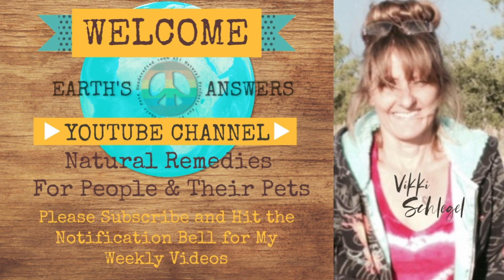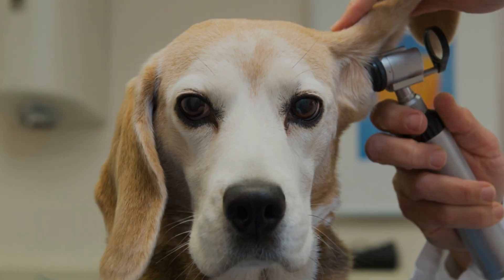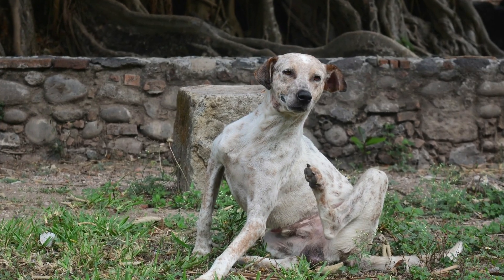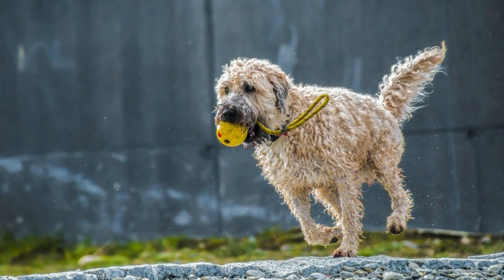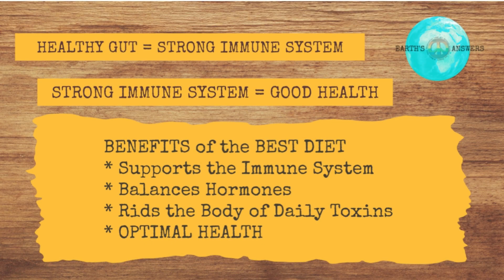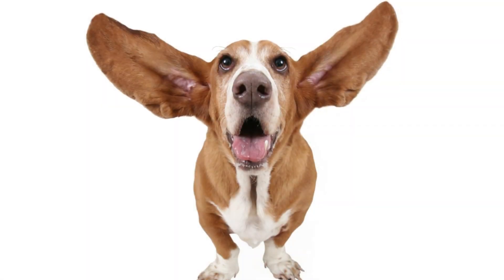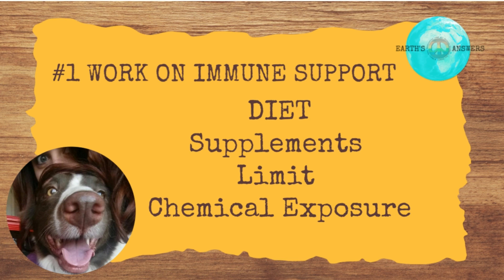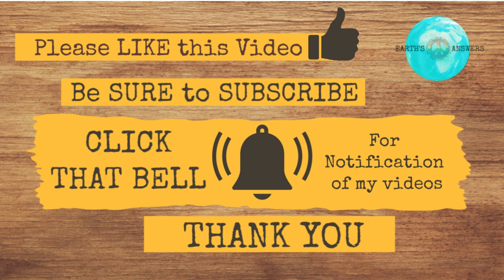3 Top Natural Ways to Cure Your Dog's Itch, Stinky Skin and Ears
Does your dog itch all the time, have stinky ears, hots spots, ear infections?
Here are 3 Top Natural Ways to Cure Your Dog's Itch, Stinky Skin and Smelly Ears. In this video I address the usual root cause of the problem and the best natural ways to cure it.

Yeast overgrowth in dogs is very common, yeast ear infections, hot spots and skin infections are all usually from a yeast overgrowth. Diet is a huge culprit but there are other factors that play a huge role in the out of balance problem. I have found with my experience and all the years of dog ownership, there are 3 easy natural ways to keep these yeasty microbes in check and your dogs itch free.
Diet - Grain FREE, raw is best, cooked meats and veggies 2nd best, organic grain free kibble is acceptable. Prebiotics and probiotics, I recommend fermented foods for dogs and will have videos coming soon on great fermented food recipes for dogs.
Supplements - My #1 pick is Pau d Arco I get mine here at Piping Rock, and break open the capsule over food.
Lifestyle - Chemical free, spring water, natural flea and tick treatments, do not over vaccinate, natural shampoos etc.

All my information is anecdotal, these are remedies that have either worked for me or I have been told it worked for others, such as my family, friends or customers. Always be your own advocate, research for yourself and always keep an open mind. If you have questions or concerns please talk to your health care professional for both you and your pets.

Intstagram  @earthsanswers

Artist: FREDJI